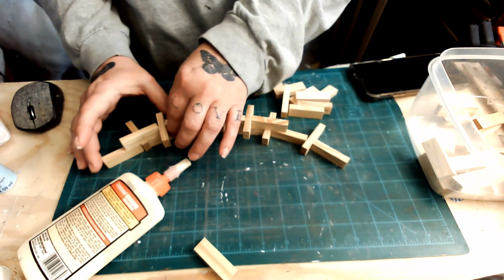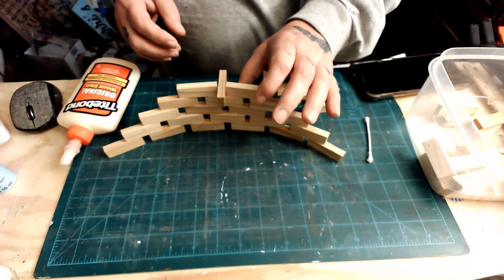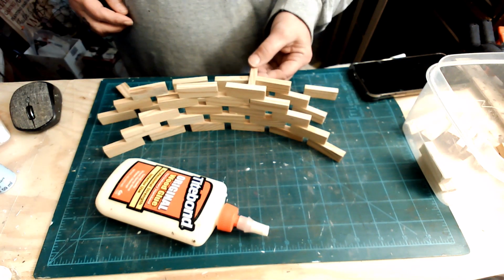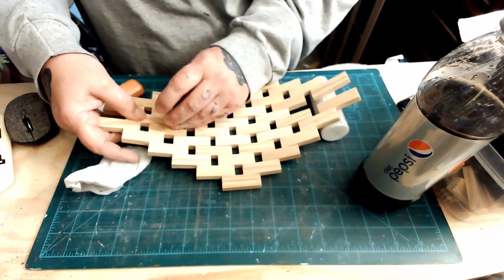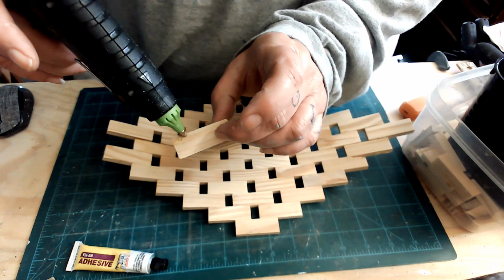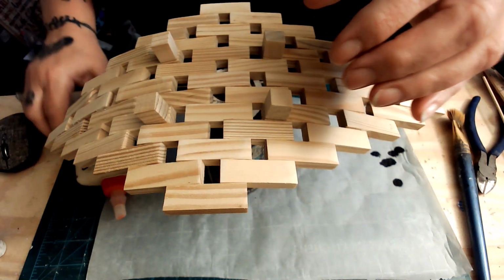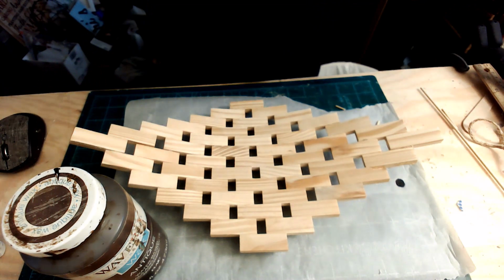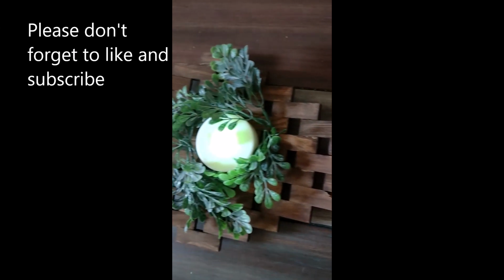How I made a gorgeous Tumbling Tower block decoration.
Check out how to make a nice décor piece using Tumbling Tower blocks.